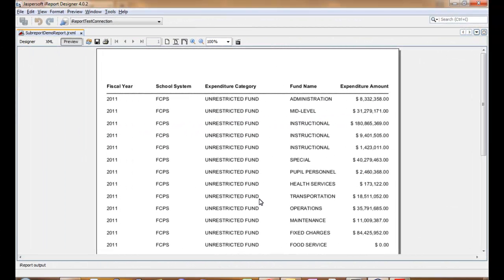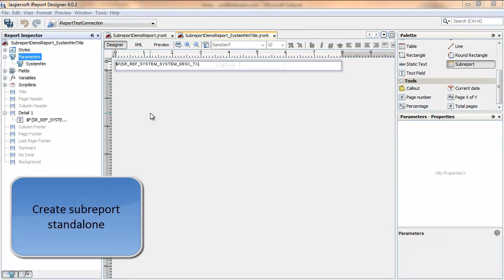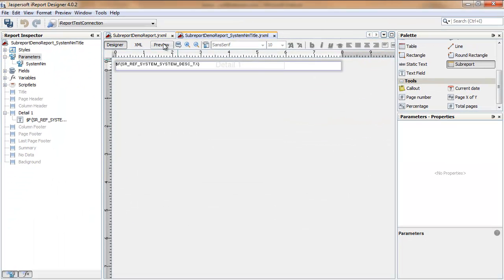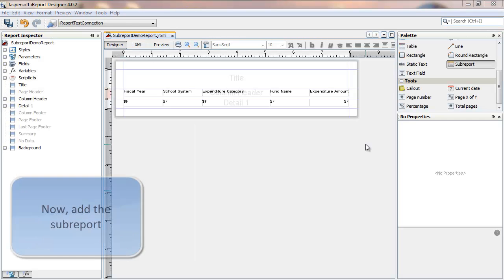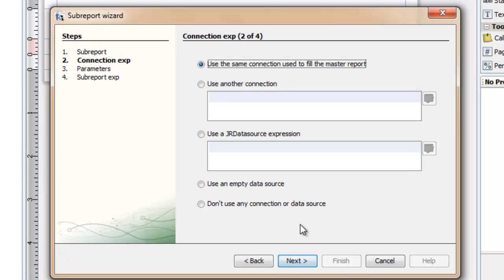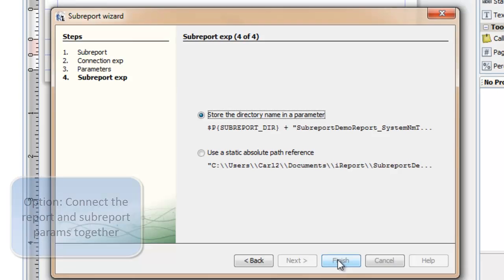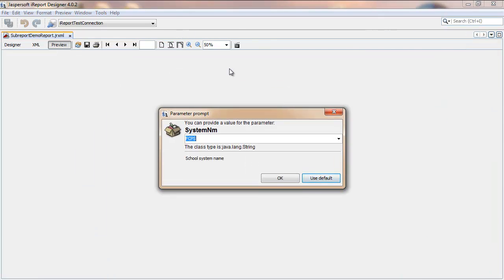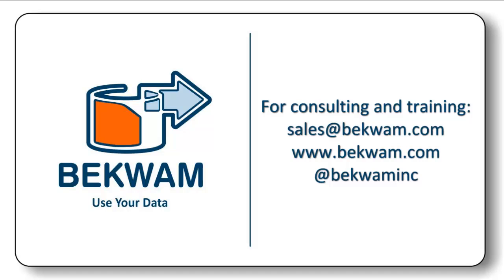Adding a Second Query to a Jasper Report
Using subreports in Jaspersoft's iReport Designer